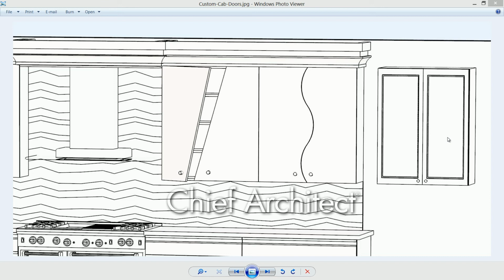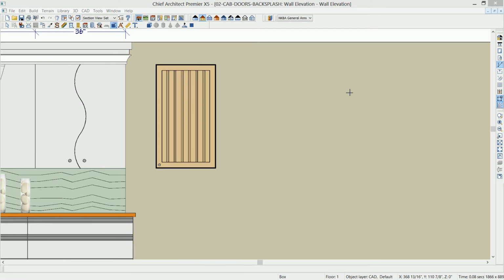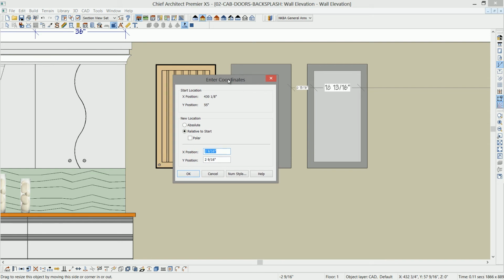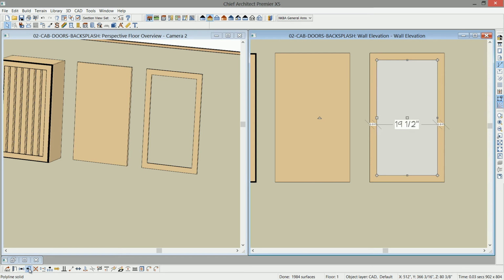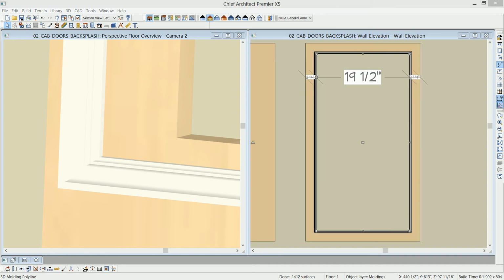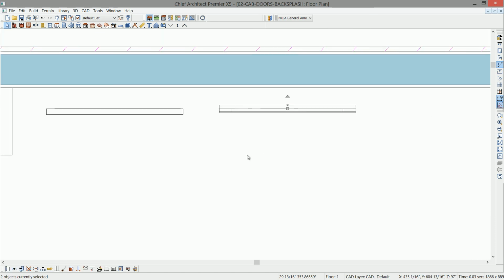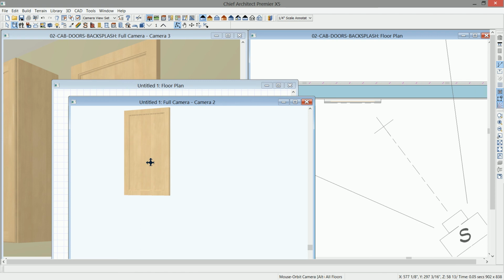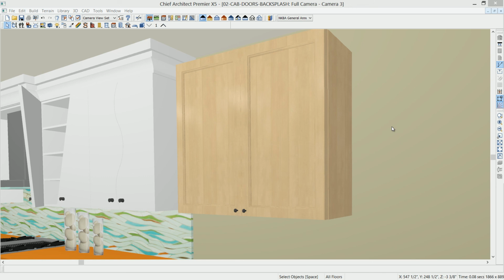Chief Architect Quick Tip - Custom Cabinet Doors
Creating Custom Cabinet Doors using Chief Architect